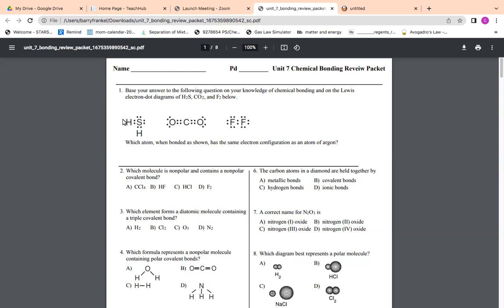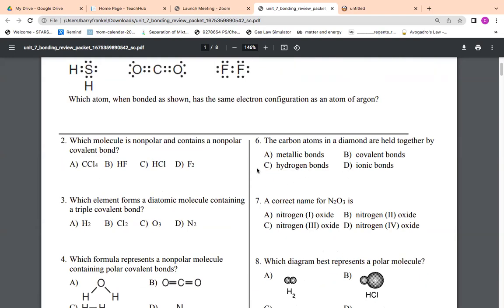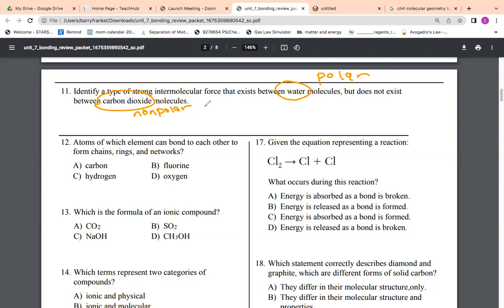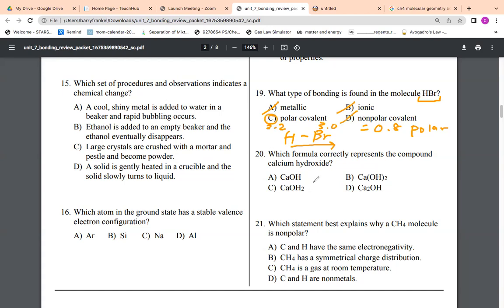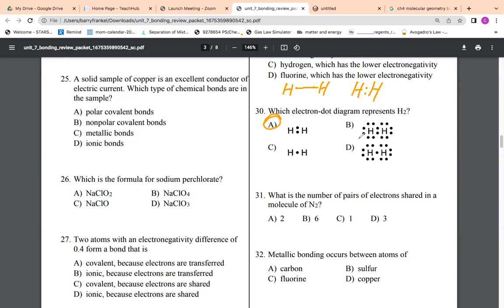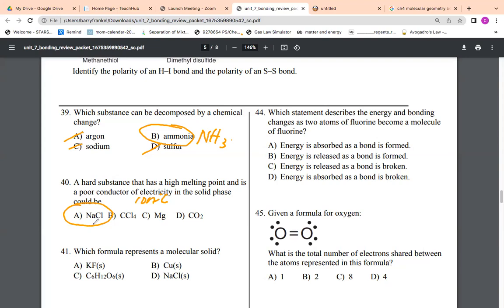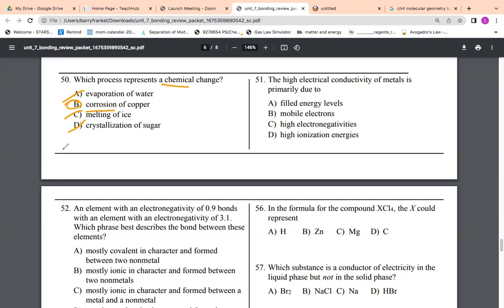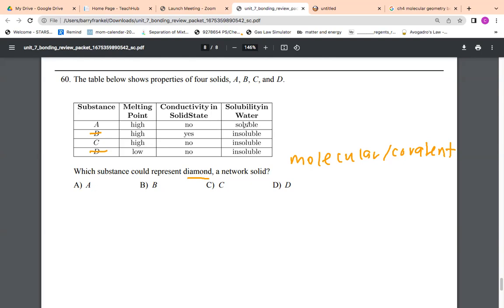Unit 7 Chemical Bonding Review Packet Q 1- 60